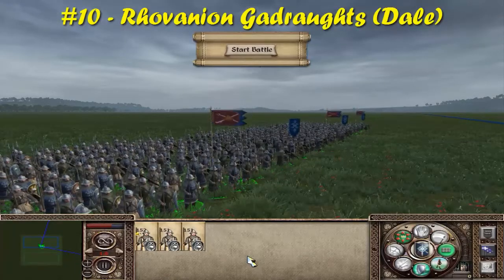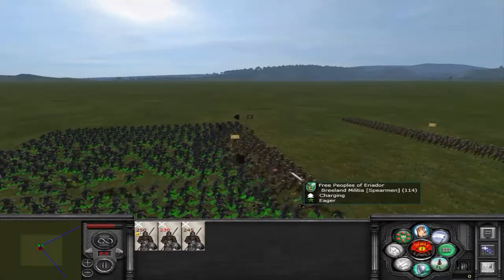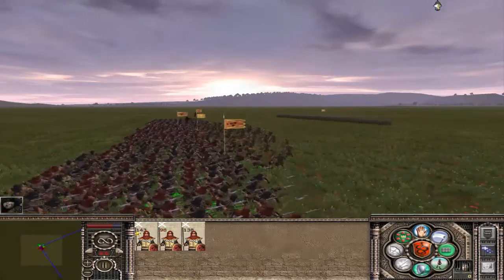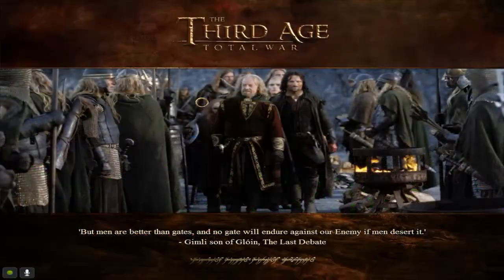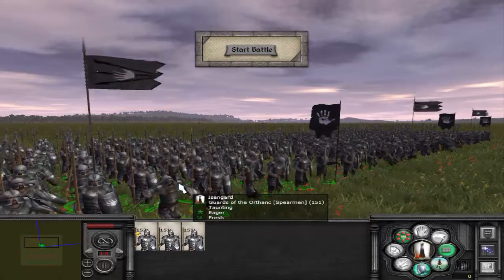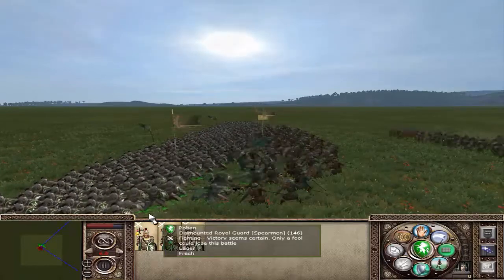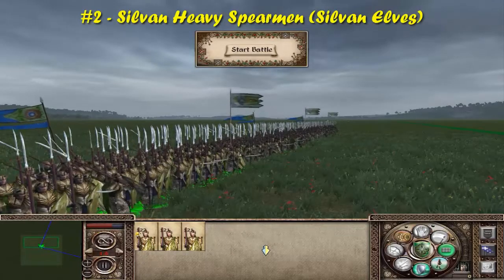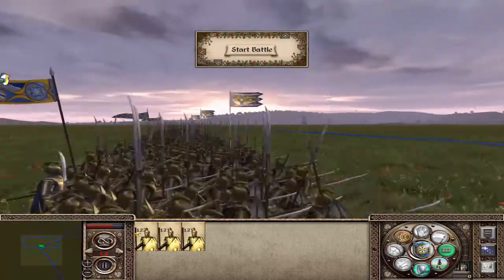Third Age: Total War - TOP 10 SPEAR INFANTRY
Another "Top 10" list now, and i take a look at the spear infantry in the mod, not the most flashy unit but the potential workhorse of your army